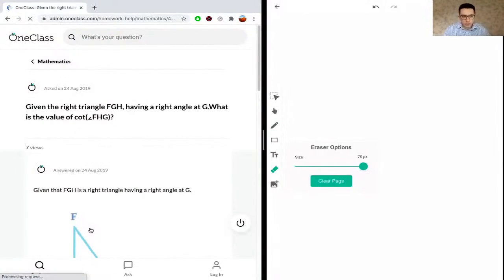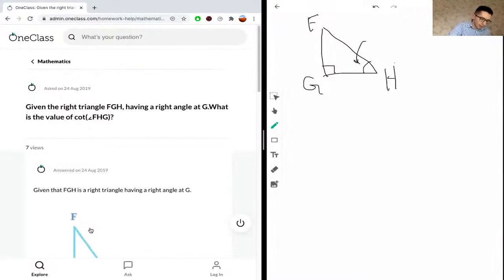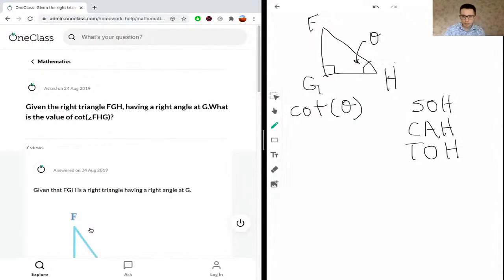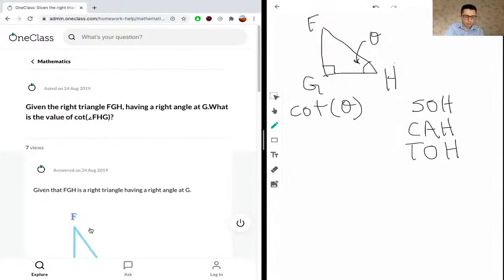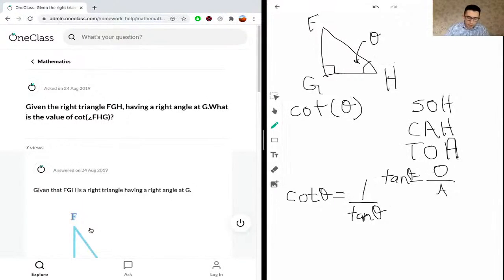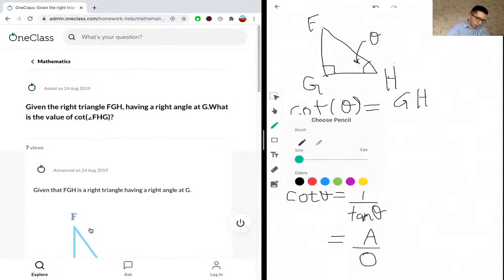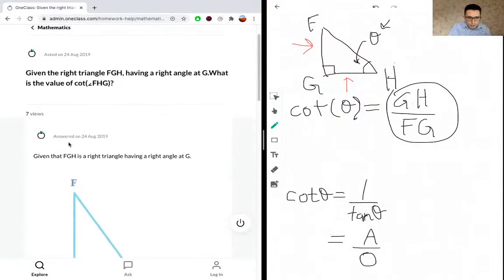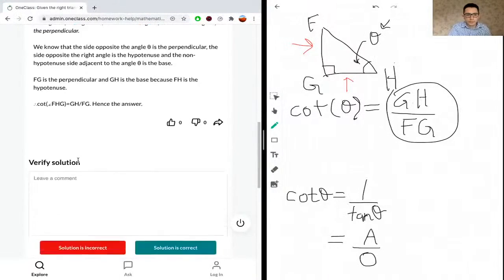Given the right triangle FGH, having a right angle at GWhat is the value of cot(∠FHG)?